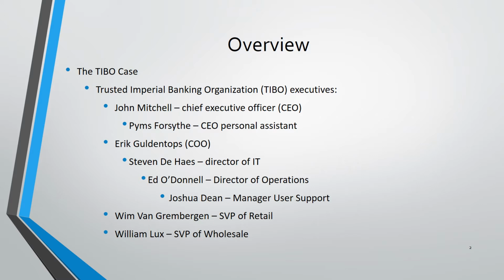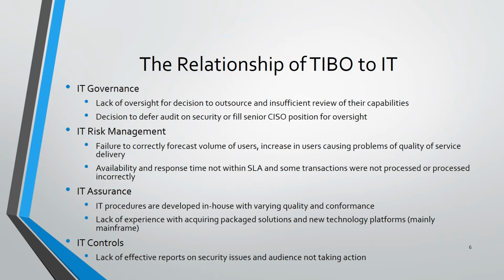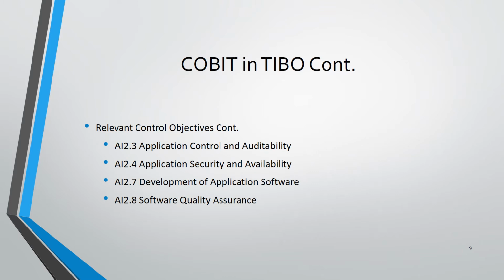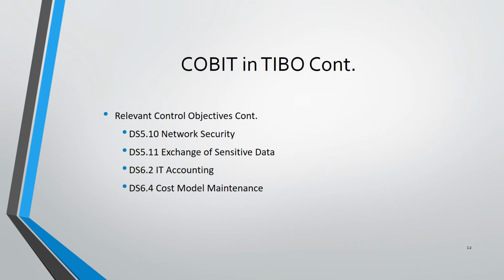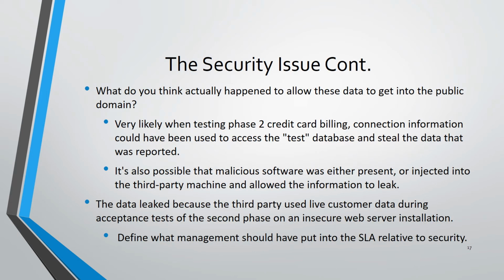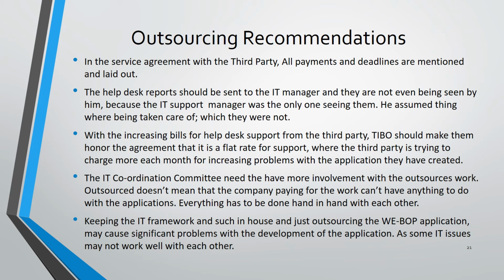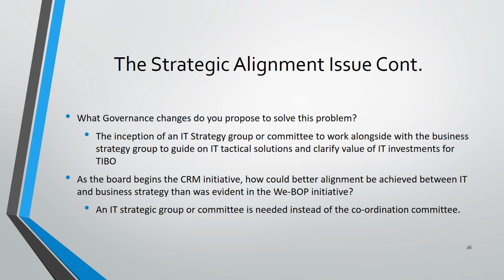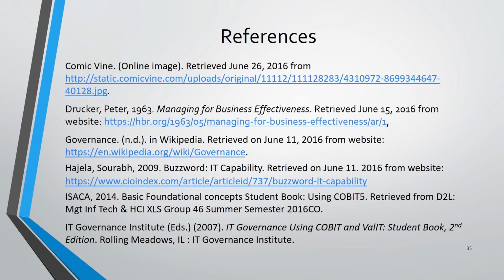IT4683 Case Study Outline